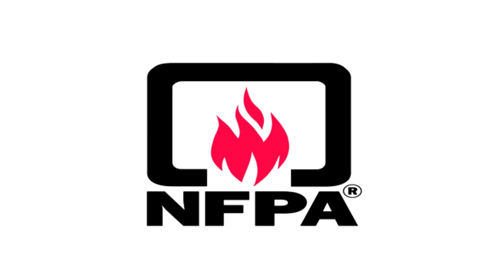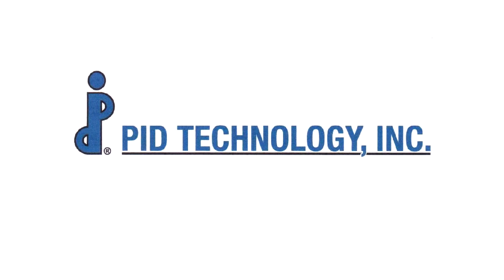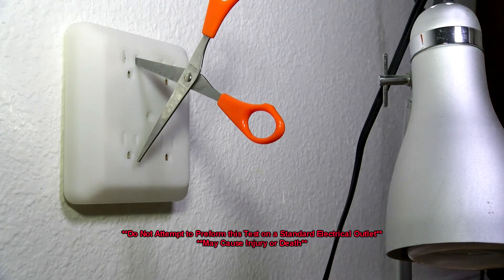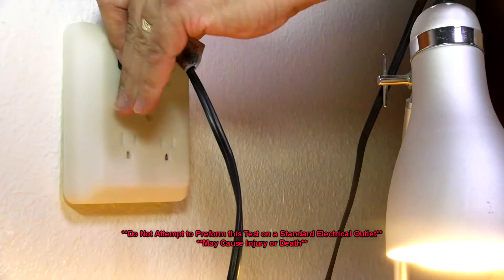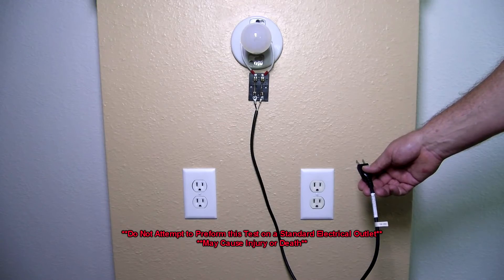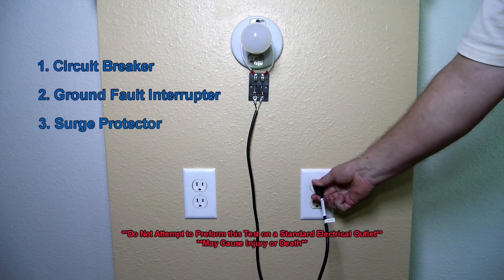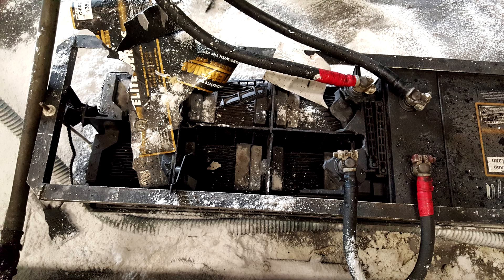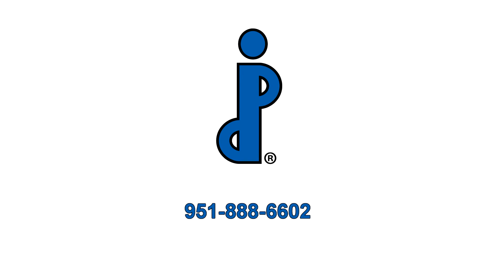PID Technology Inc. (All New Electrical Outlet Safety Devices!)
PID Technology Incorporated is now moving forward to share its technology to the community and bring the people together to exploit the concern to electric outlet safety. The company primary mission is to bring the home safety devices within the reach of everyone.

Our product plays the big role to attain consumer peace of mind and performs daily activities without worry. We offer new innovation to safety that settle critical issue on home fire incident through electrical line deficiency and power overloading. You are welcome to join us explore home security solutions.

PID TECHNOLOGY INCORPORATED